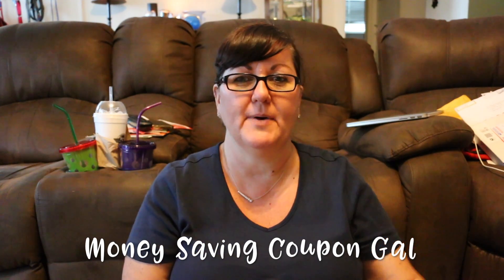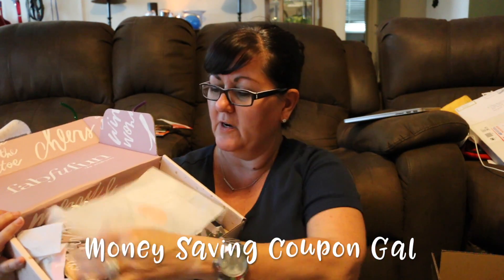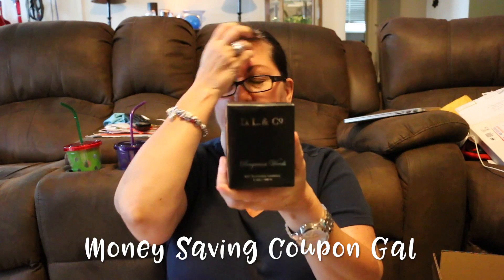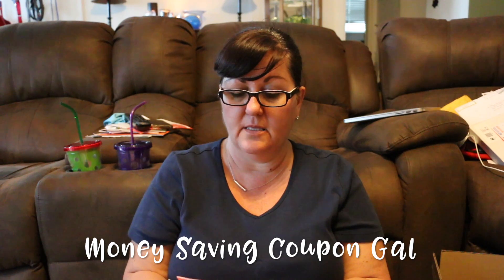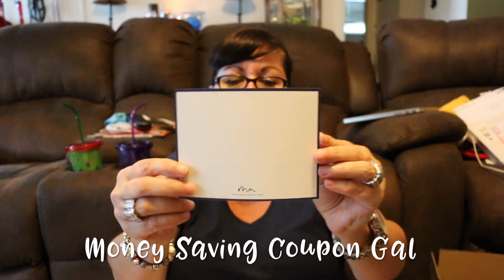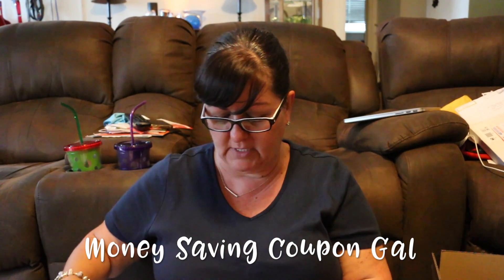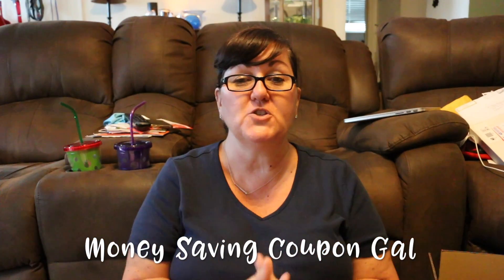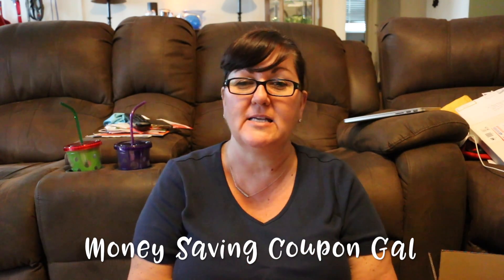FABFITFUN ☃️WINTER☃️ 2016 BOX AND 😁👉DISCOUNT CODE👈😁